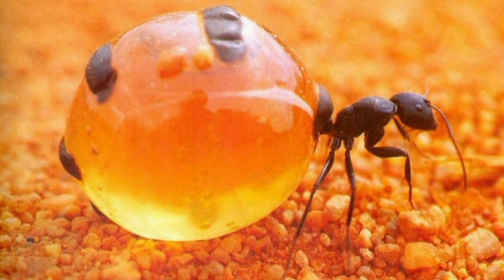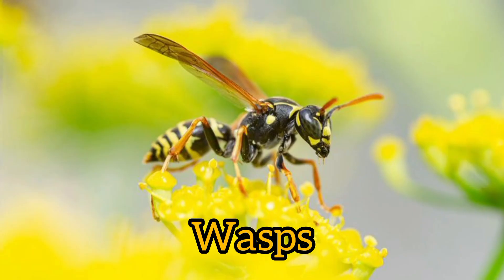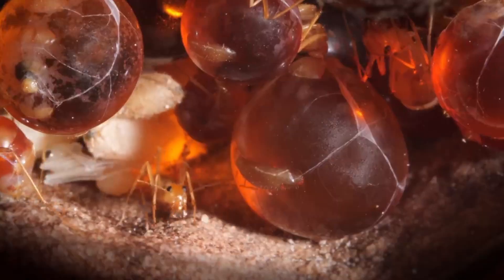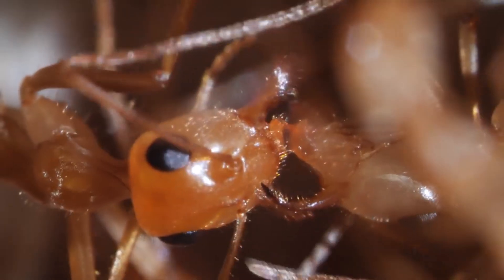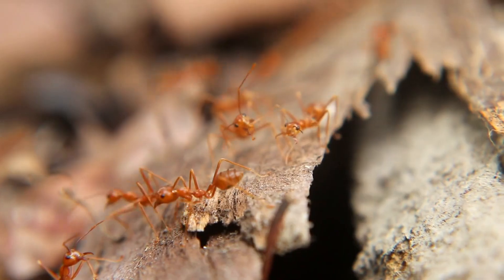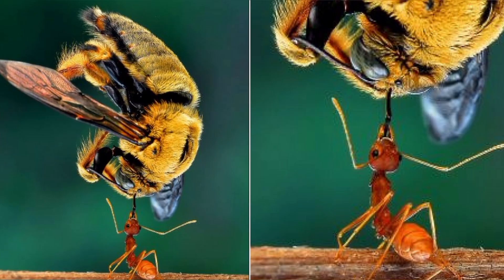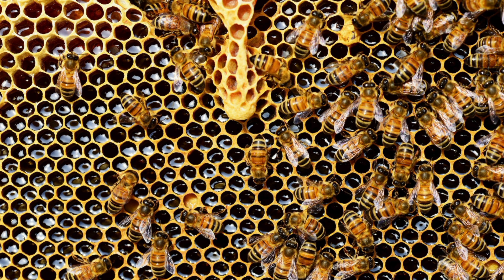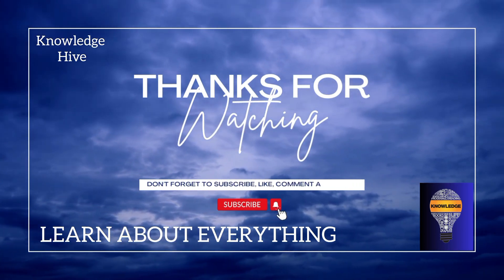Honeypot Ants | Honey Producing Ants | The Candy Ant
Honeypot ants, also called honey ants, are ants which have specialised workers that are gorged with food to the point that their abdomens swell enormously. Other ants then extract nourishment from them, through the process of trophallaxis.
They function as living larders. Honeypot ants belong to any of several genera, including Myrmecocystus and Camponotus.
Honey ants are unique in using their own bodies as living storage, used later by their fellow ants when food is otherwise scarce. When the liquid stored inside a honeypot ant is needed, the worker ants stroke the antennae of the honeypot ant, causing the honeypot ant to regurgitate the stored liquid from its crop.